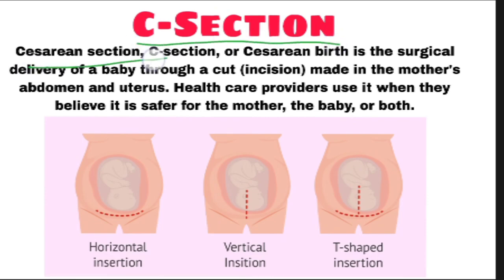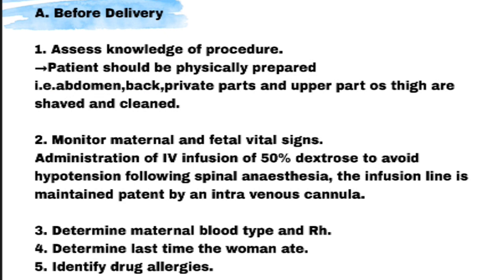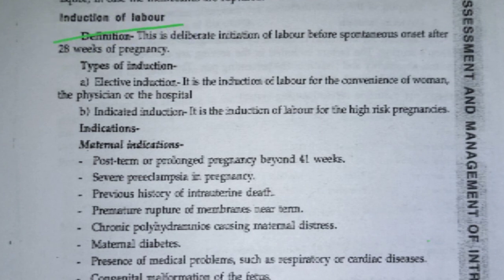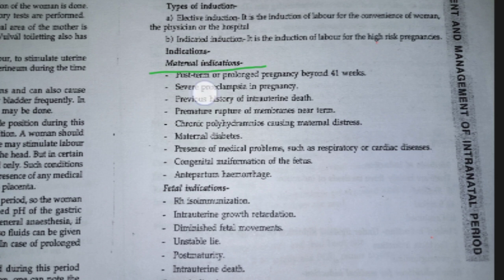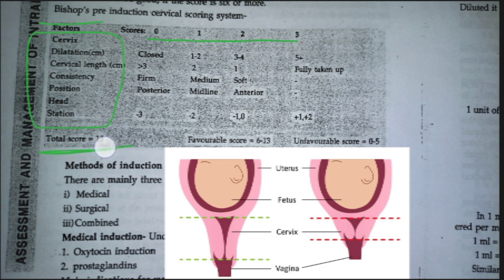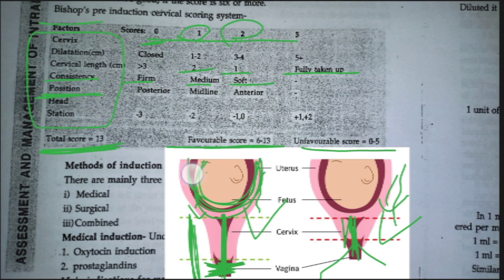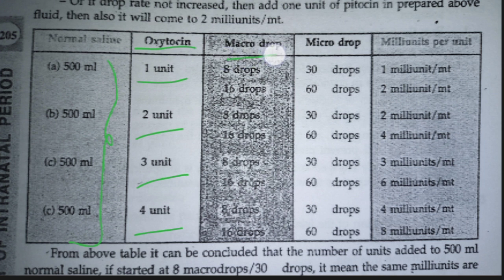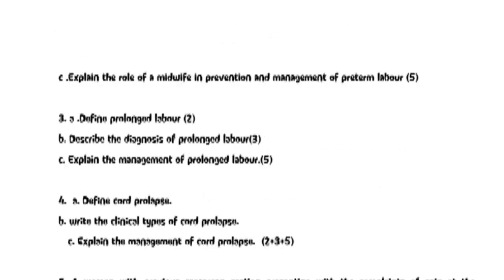Unit-8 | Part-H | C-Section | Induction of labour| Bishop score📝| nmsquad 🖤